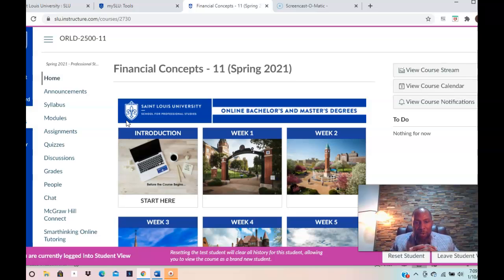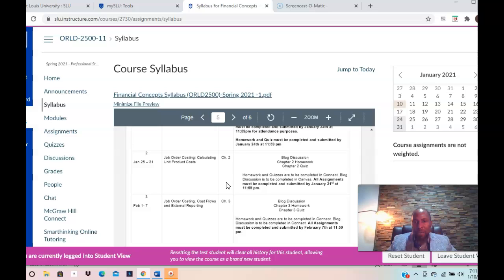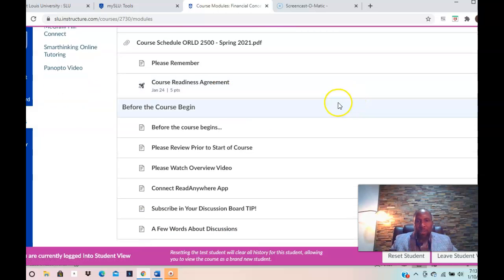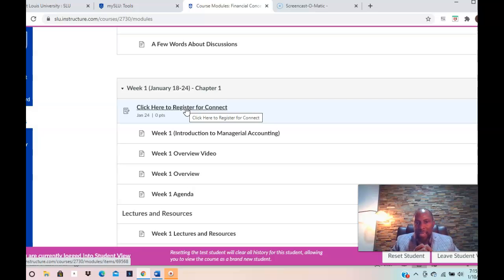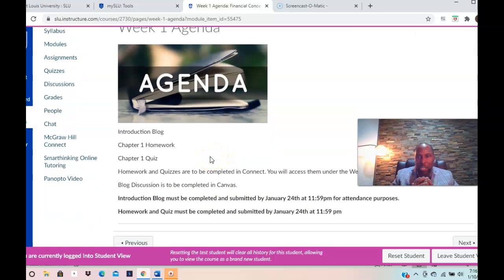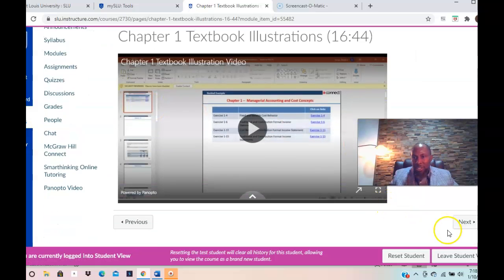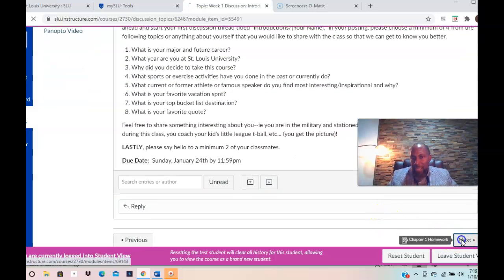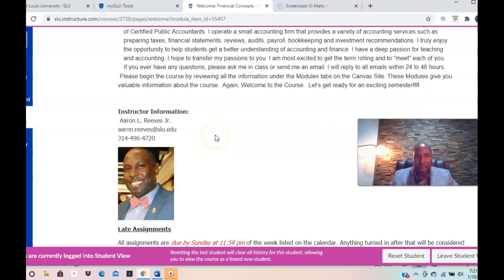Welcome Video ORLD 2500 - SPRING 2021